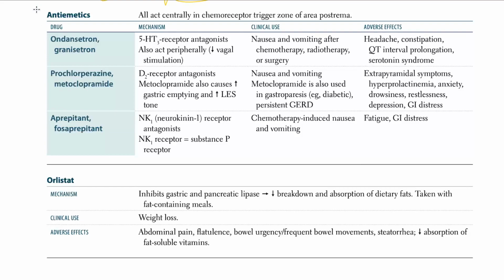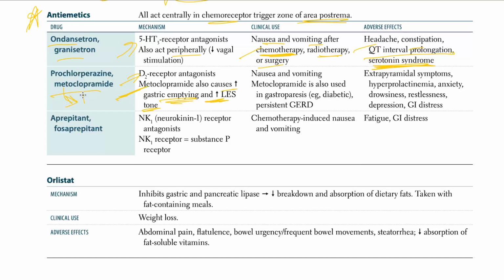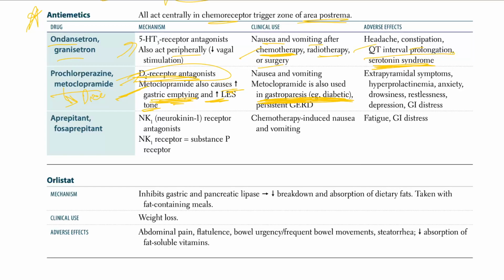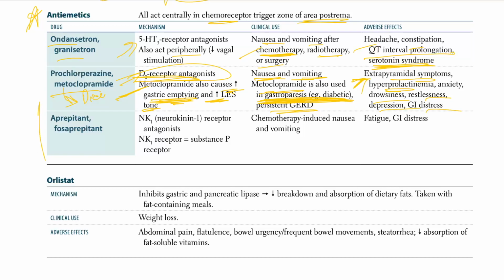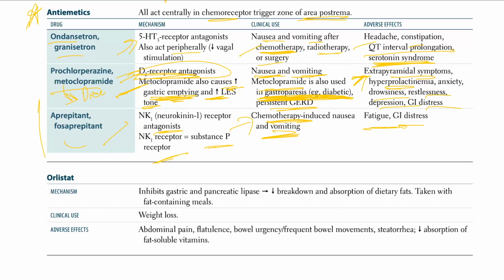USMLE - Anti Emetics | USMLE STEP 1